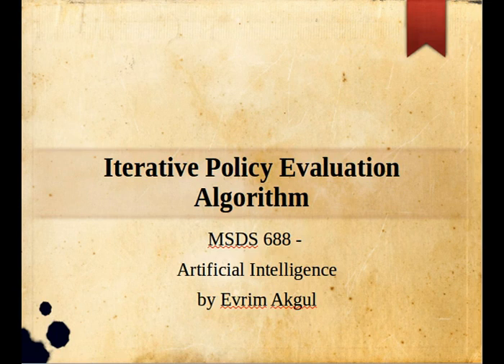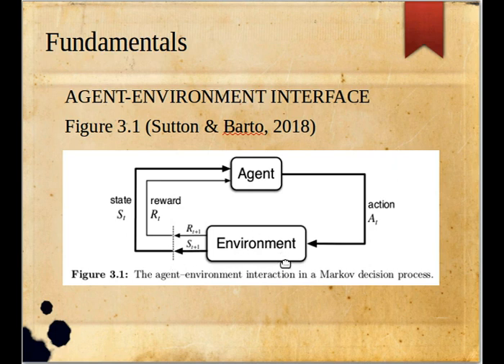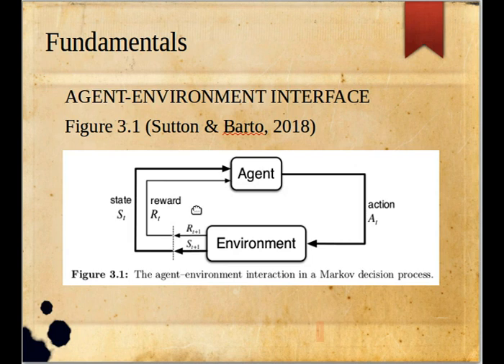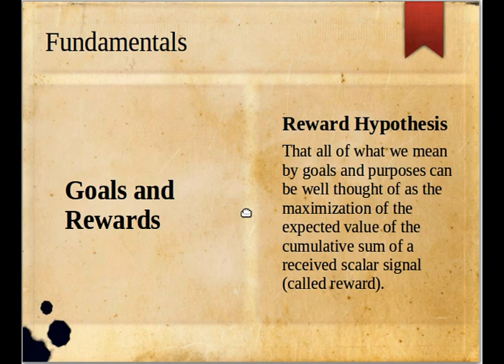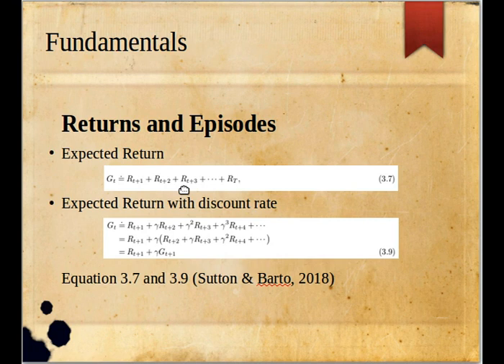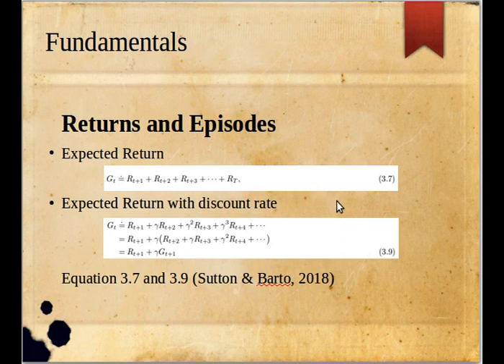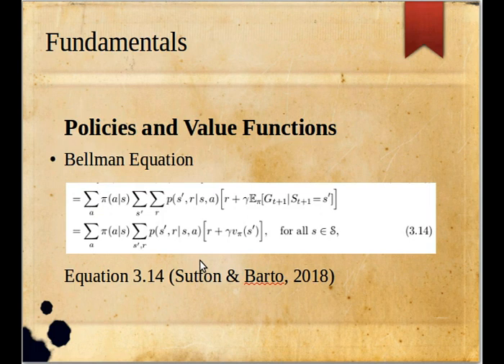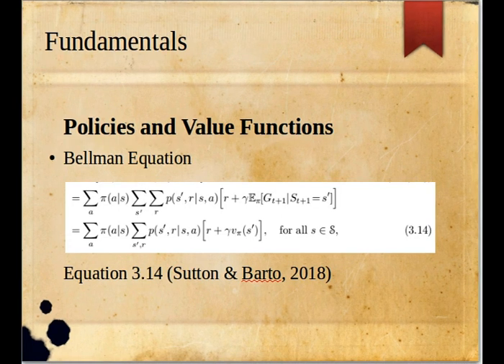Fundamentals for Iterative Policy Evaluation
I explain the basic concepts necessary for IPE in this video.
Subtitles are provided.